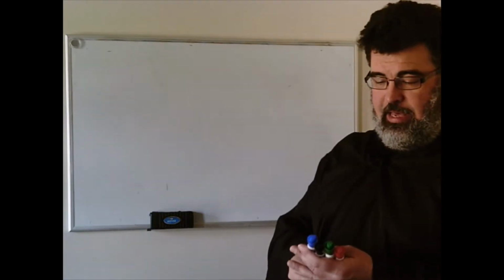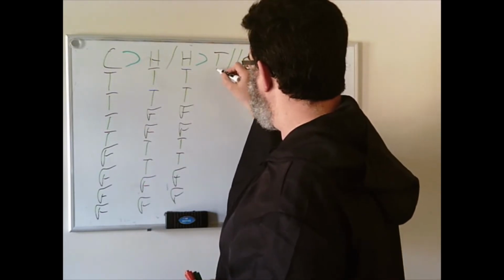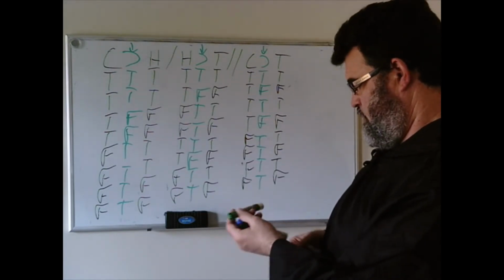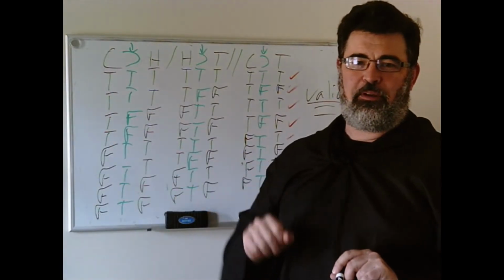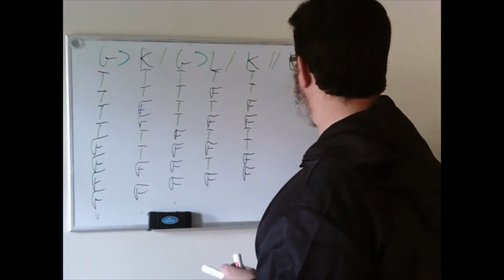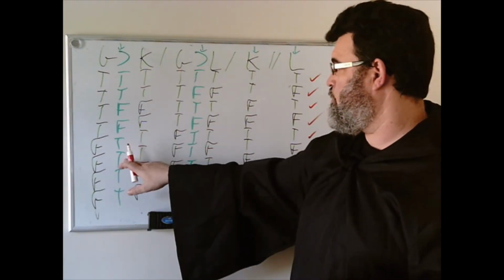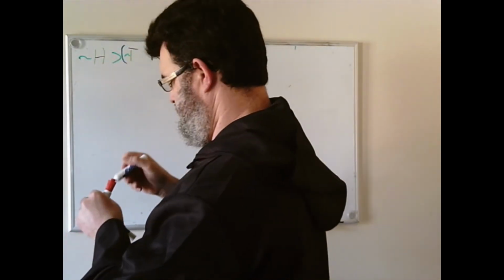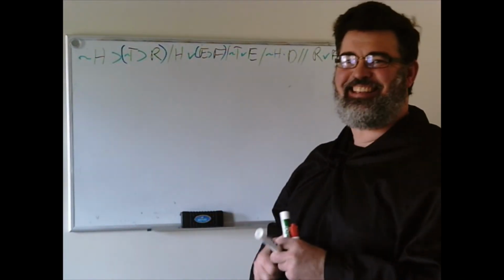Prof Dan Argues with Tables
In this final video of the logic series, Prof. Dan shows you how to use a truth table to determine the validity of a propositional argument.

He also puts the final touches on the famous cat argument, thus forever settling the question about cats...those stupid, murder machines!